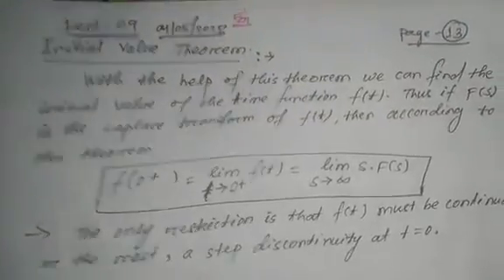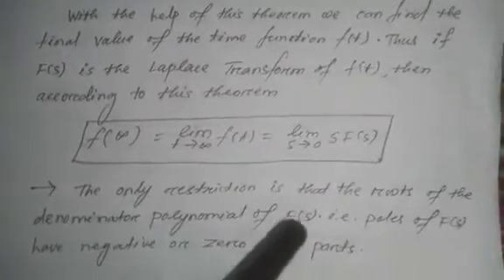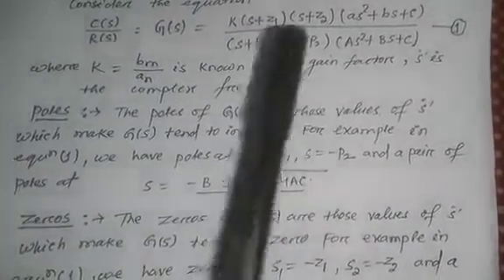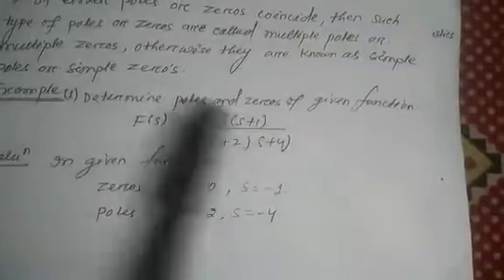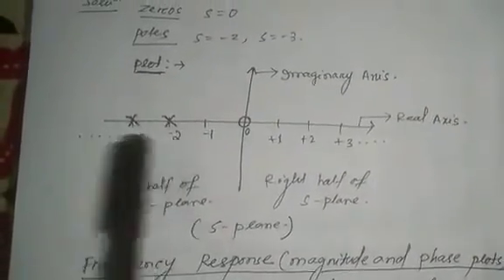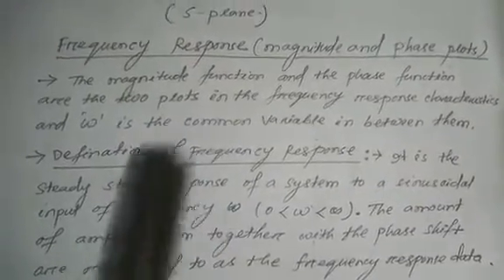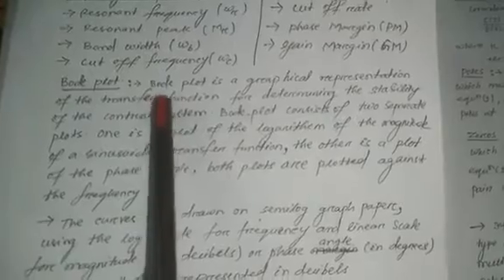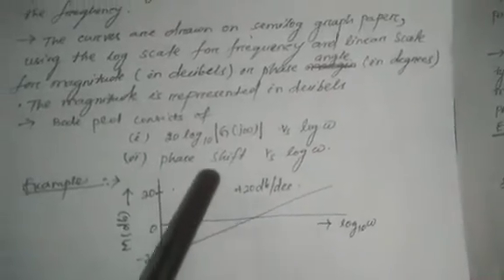Network Theory,Lect 09,Module -IV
Pole and zeros on 04/05/2020